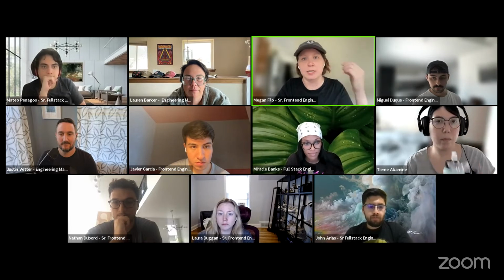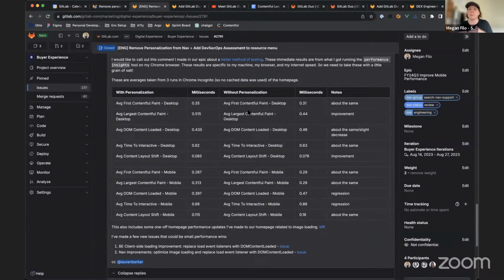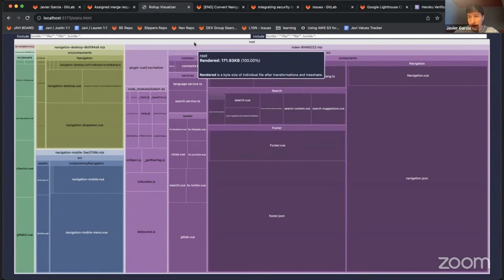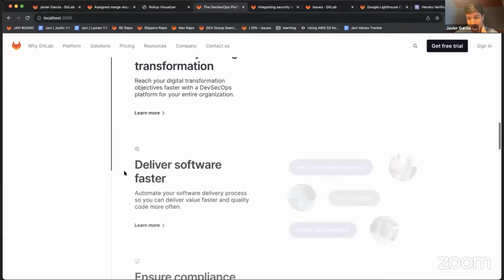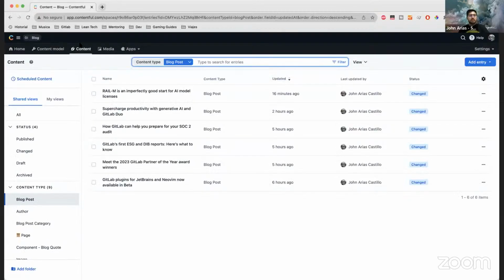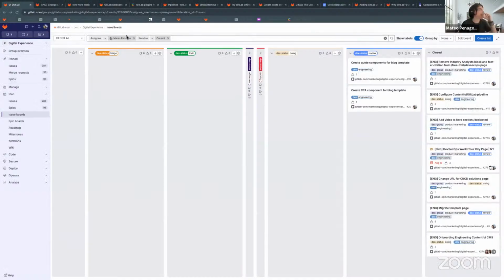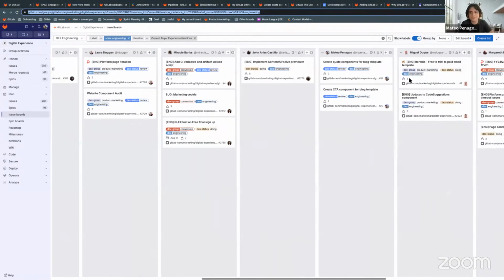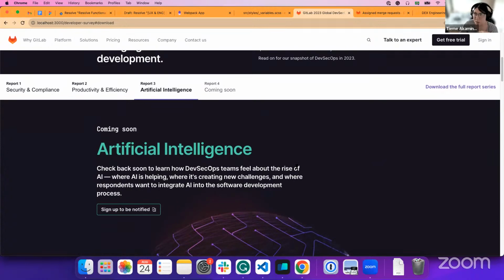DEX Engineering Iteration Release meeting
Digital Experience Team engineering release video for  Aug 14, 2023 - Aug 27, 2023